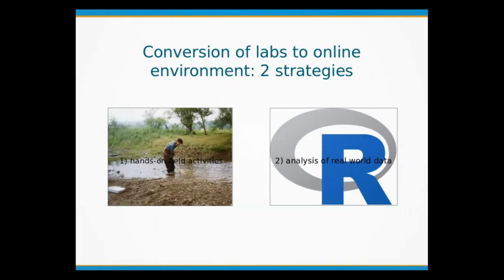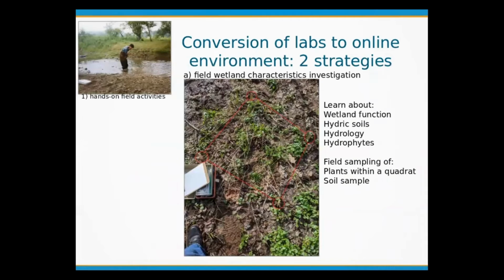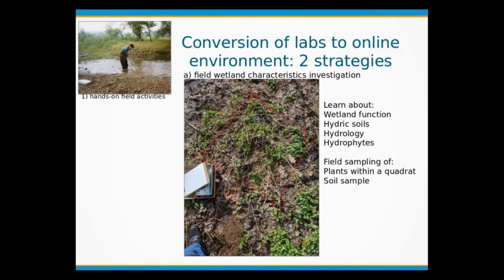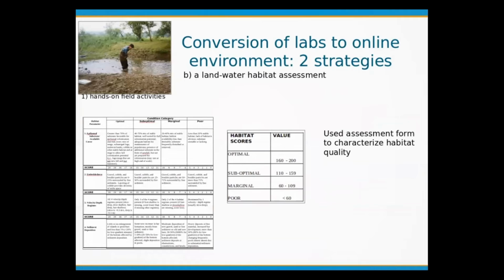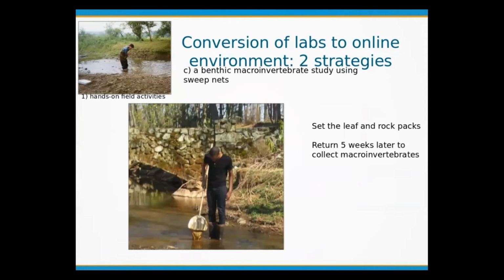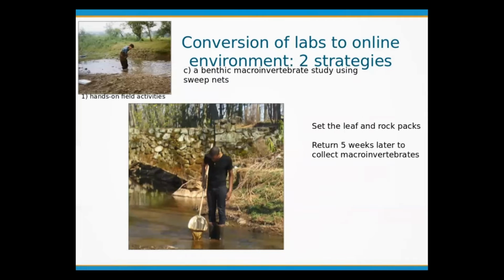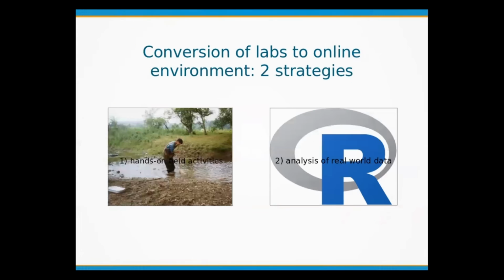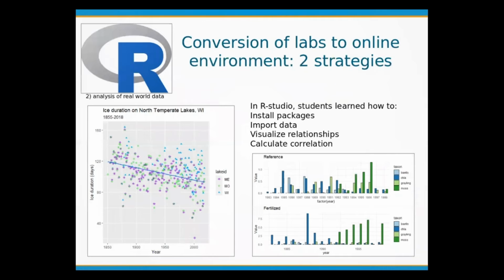Incorporating Hands on Activities Into a Remotely Taught Lab Course